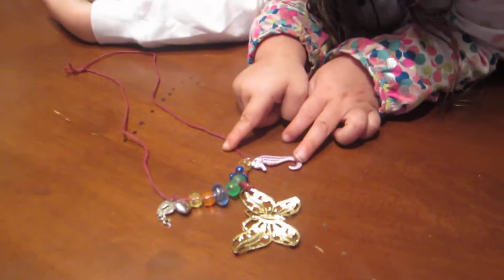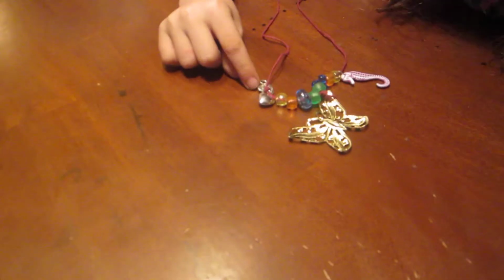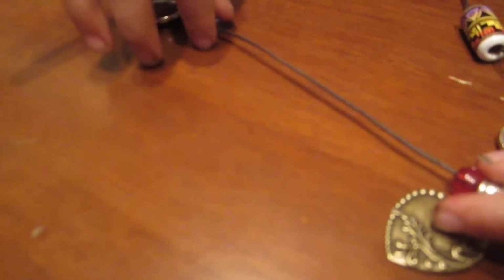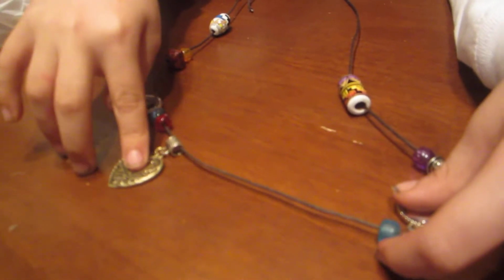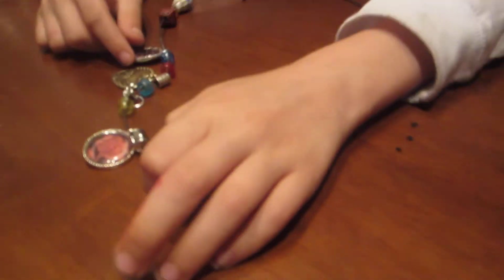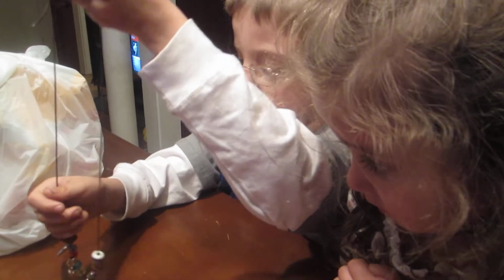Max and Mia's Homemade Necklaces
A video Max and Mia wanted to make.   They were very proud of their homemade necklaces.